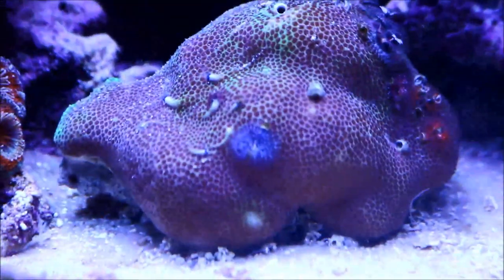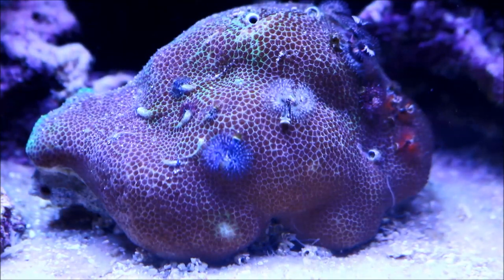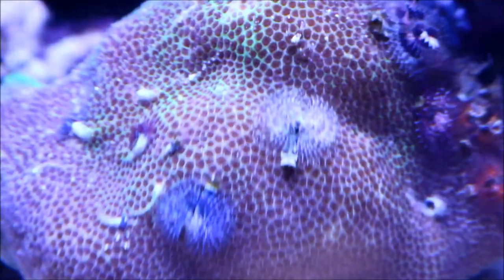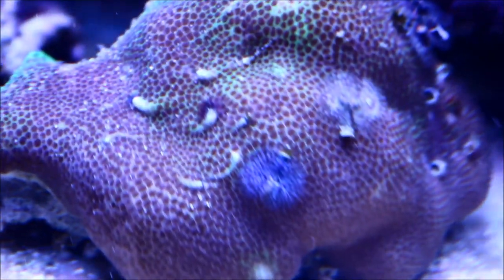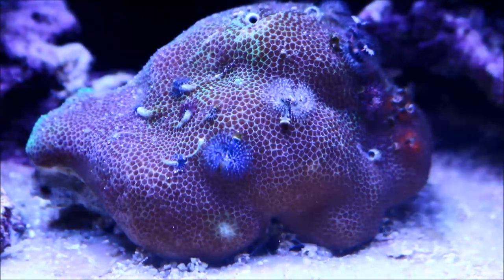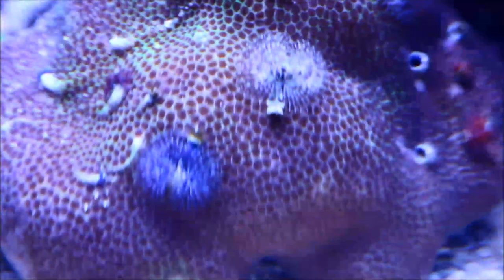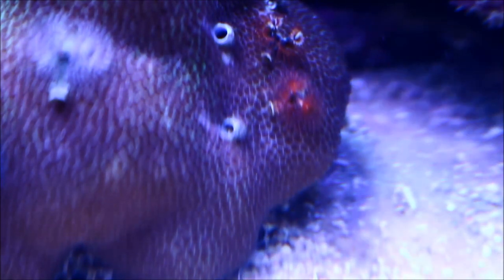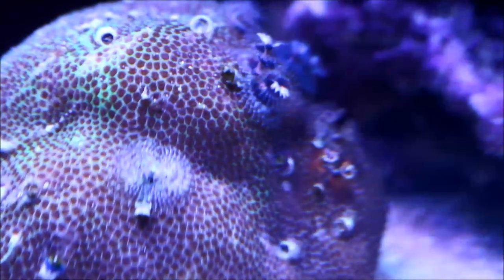The Porites Coral The Whole Story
The Porites coral or Christmas Rock is the focus of this video.